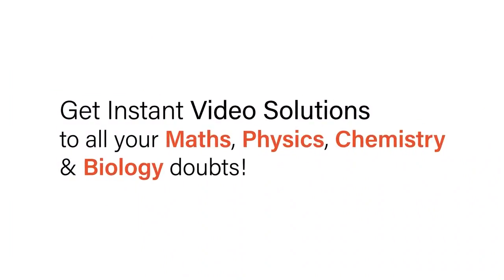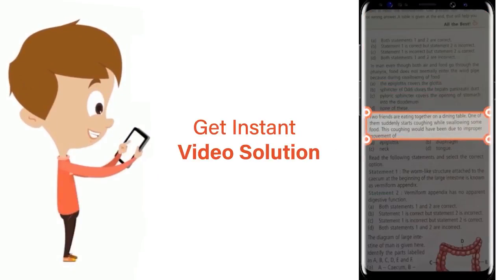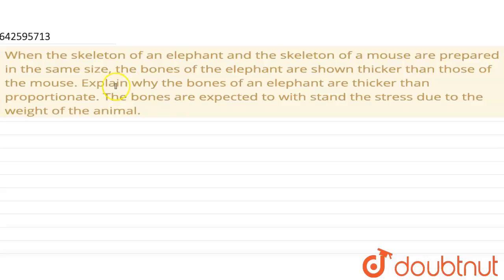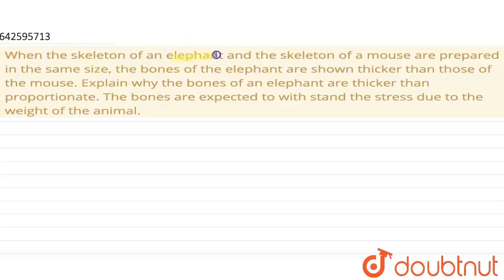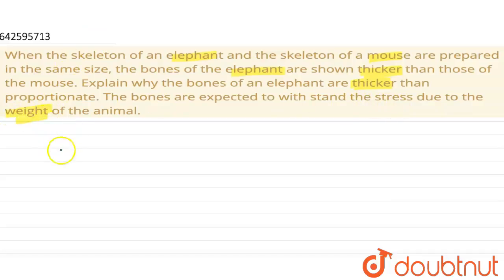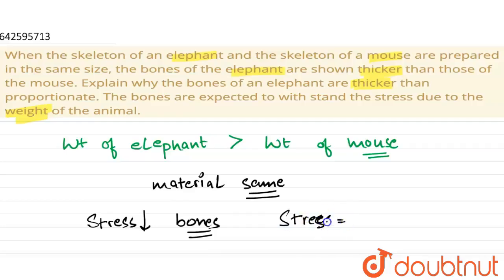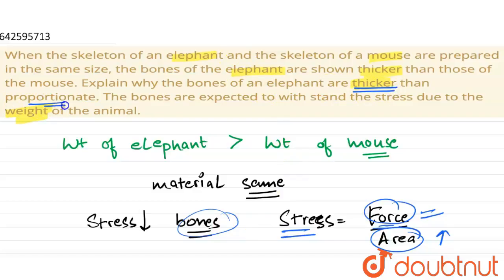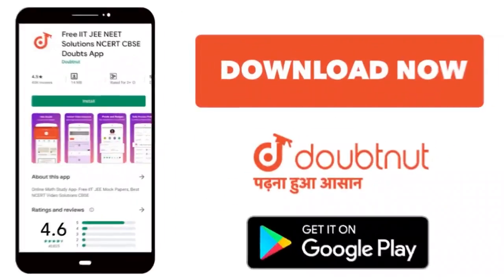When the skeleton of an elephant and the skeleton of a mouse are prepared in the same size, the ...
When the skeleton of an elephant and the skeleton of a mouse are prepared in the same size, the bones of the elephant are shown thicker than those of the mouse. Explain why the bones of an elephant are thicker than proportionate. The bones are expected to with stand the stress due to the weight of the animal.
Class: 11
Subject: PHYSICS
Chapter: SOME MECHANICAL PROPERTIES OF MATTER
Board:IIT JEE

👉 Have Any Query? Ask Us.